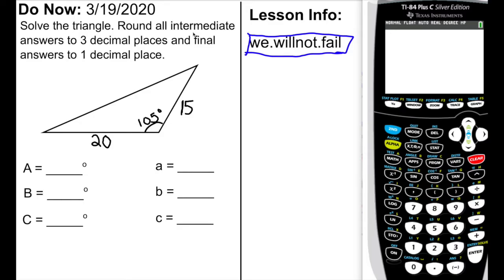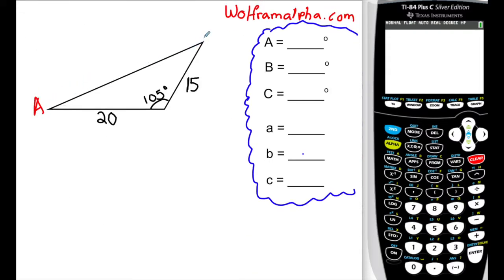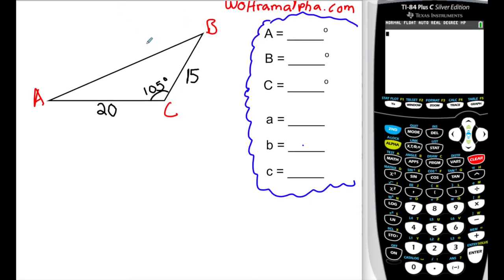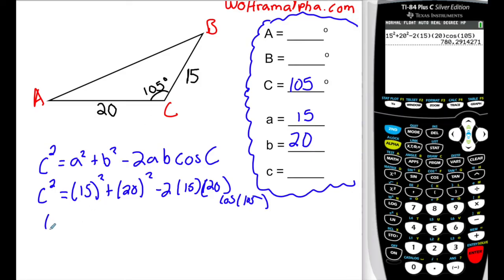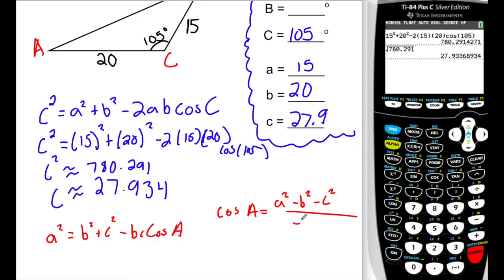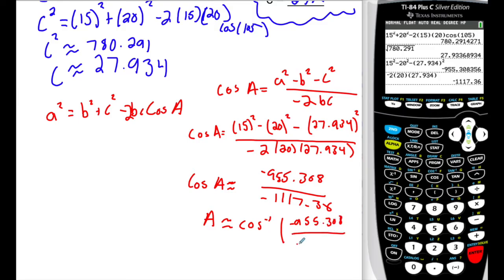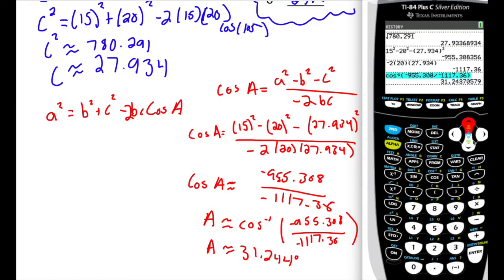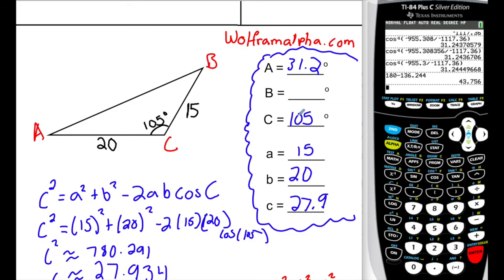Course II Honors Do Now 3/19/2020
Hey folks! Here is a Do Now for 3/19/2020. This one will hopefully help us wrap up Law of Cosines on a positive note by giving you some practice solving for sides AND angles. Keep in mind that it is CRUCIAL that you understand how Law of Cosines works, as we will be diving into a difficult application (bearings) next week. Keep up the great work, don't forget to love math, and remember...you can do it! :)